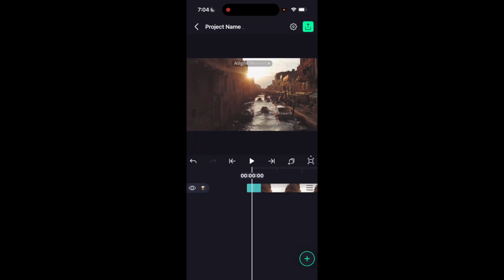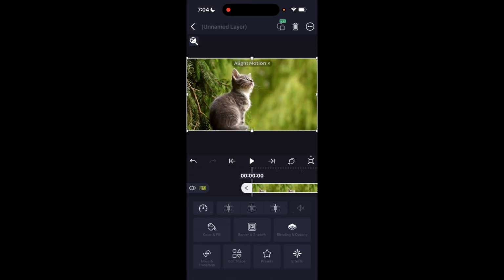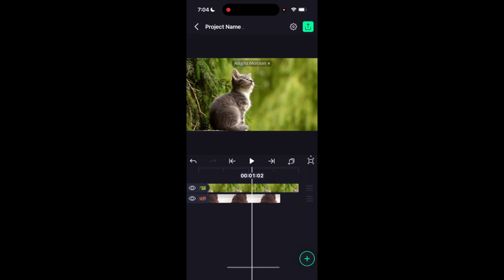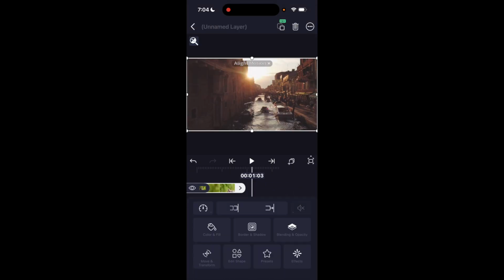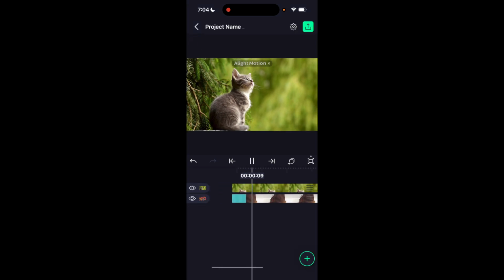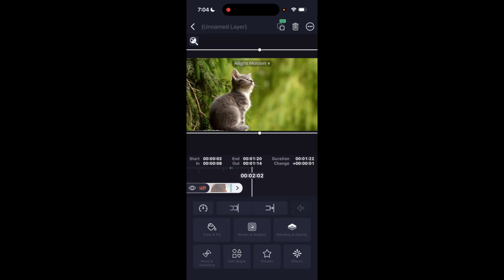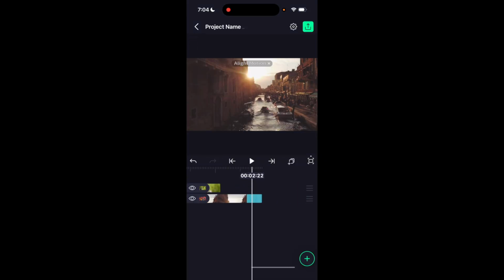How To Change Layer Timing In Alight Motion | Step By Step Guide - Alight Motion Tutorial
Learn how to change layer timing in Alight Motion with this easy step-by-step Alight Motion tutorial. If you want to control when a video clip, image, text layer, shape, audio track, effect, or overlay appears in your project, changing layer timing is an essential editing skill. Alight Motion allows you to adjust the start time, end time, and duration of each layer so your edits line up perfectly with your animations, transitions, music, voiceovers, and visual effects.

In this Alight Motion tutorial, you'll learn exactly how to open the Alight Motion app, create or open a project, select a layer, and adjust its timing inside the timeline. You'll also learn how to move layers earlier or later, extend layers, shorten layers, trim the beginning or end of a layer, and preview timing changes before exporting your final video. Understanding how layer timing works can help improve pacing, organization, and synchronization across your entire project.

Changing layer timing is useful for content creators, video editors, motion designers, YouTubers, TikTok creators, Instagram users, businesses, marketers, educators, gamers, and anyone creating digital content. Whether you're producing tutorials, gaming videos, social media edits, promotional videos, photo slideshows, motion graphics, educational videos, or cinematic projects, proper layer timing helps every element appear at the right moment.

In this step-by-step guide, you'll learn how to change layer timing in Alight Motion, how to move layers on the timeline, how to adjust layer start and end points, and how to sync layers with audio, effects, transitions, and animations. You'll also learn tips for organizing complex timelines, improving edit flow, and making your final video look smoother and more professional.

If you're searching for how to change layer timing in Alight Motion, how to adjust layer timing in Alight Motion, how to move layers in Alight Motion, or how to edit layer start and end times in Alight Motion, this tutorial has everything you need.